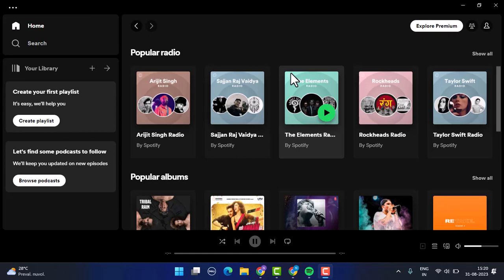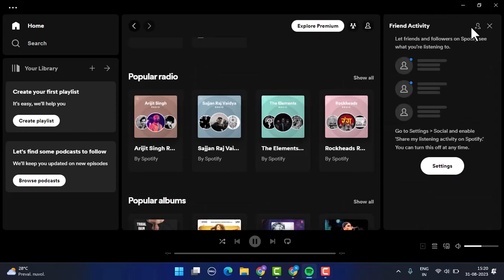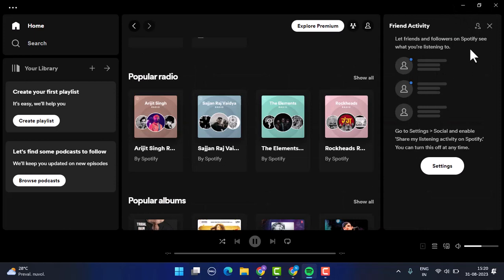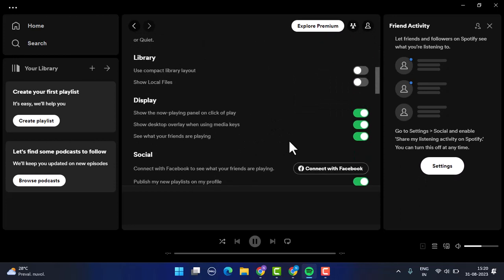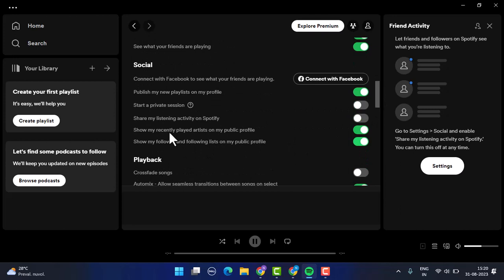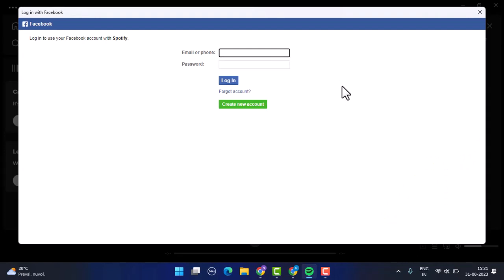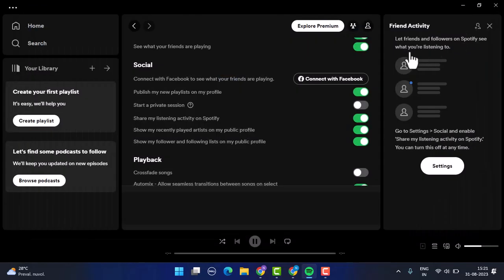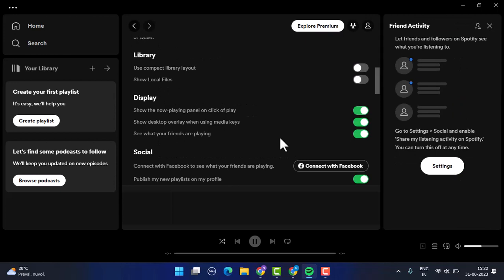Spotify Tutorial: How to View Friend's Activity on Spotify 2024 !! See Friend Activity on Spotify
In this video I'll walk you through the steps on how you can view friends activity on Spotify.

Chapters / Timestamps
0:00 Intro
0:17 / see friends activity.
1:46 / Outro.